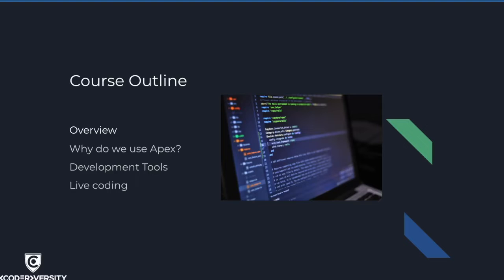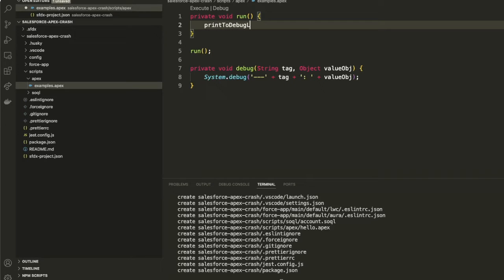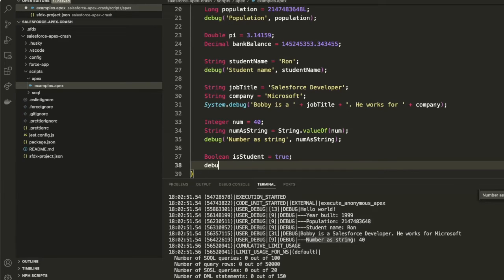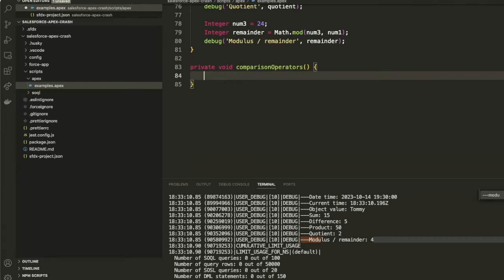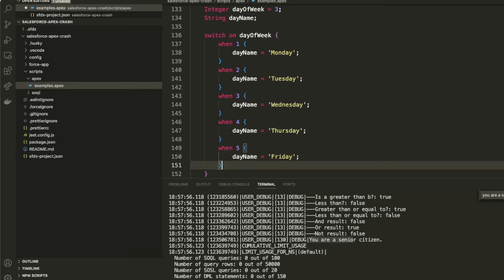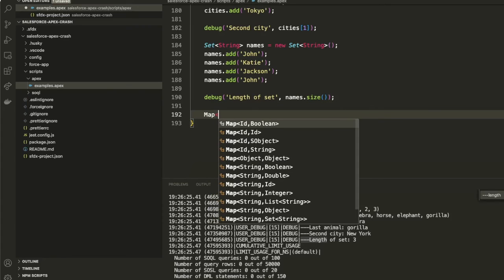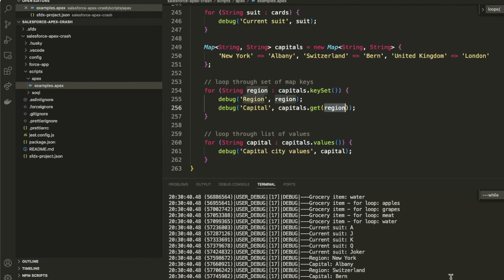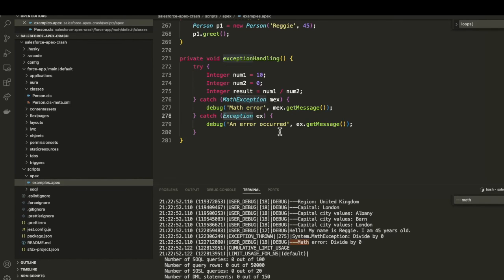Apex Programming Crash Course | Learn Salesforce Apex App Development Basics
🚀 Are you a Salesforce admin who needs to learn the basics of coding in the Apex programming language? Or maybe you're an existing software eveloper who is interested in making a career jump into Salesforce app development?
In this Apex programming crash course, we will be covering all of the fundamental concepts you'll need to start building basic apps and bug fixes in Apex.

Apex is a server-side programming language and development platform in Salesforce, a widely-used CRM system. It allows developers to create custom business logic and automate processes within the Salesforce ecosystem. With Apex, developers can write triggers, classes, and methods to respond to events, integrate with external systems, and build custom interfaces using Visualforce. It also provides tools for testing, debugging, and adheres to Salesforce's security and access control, enabling organizations to extend and tailor Salesforce to their specific requirements.

Topics:
- Print output to debug log
- Variables and data types
- Math operators
- Comparison operators
- Logical operators
- Arrays and collections (List, Set, Map)
- Loops (for, while, foreach)
- Exception handling (try-catch)
- Salesforce CLI version 2 (SF CLI v2) and commands
- Executing scripts anonymously
- Deploying code and metadata to server

Don't have a Salesforce org or instance? Sign up for a FREE Salesforce Developer Edition Org: